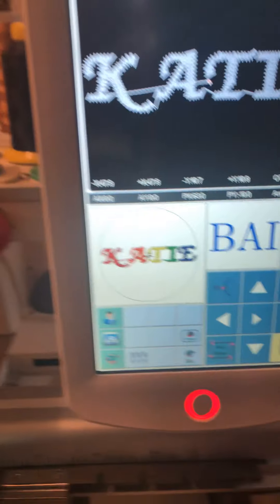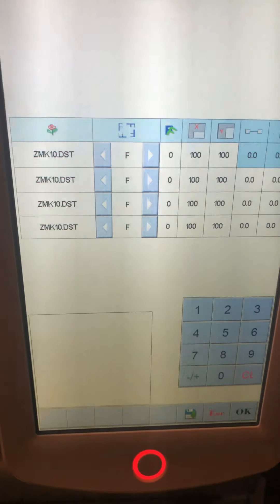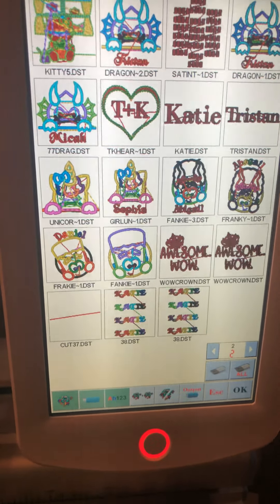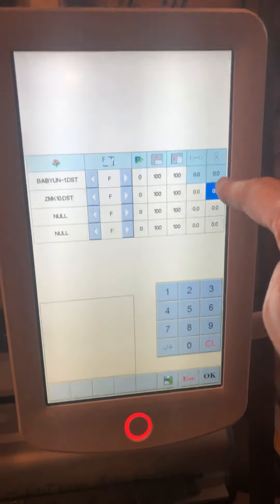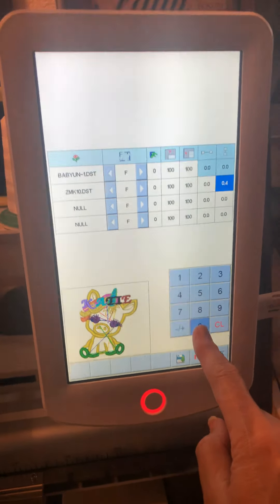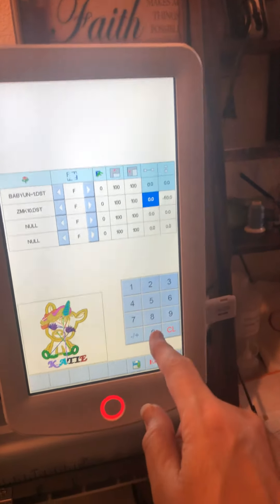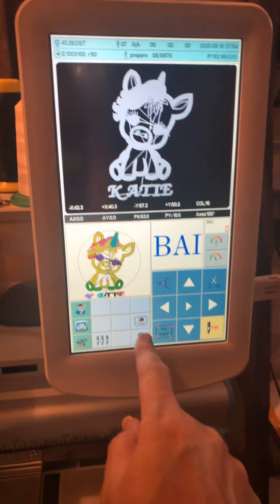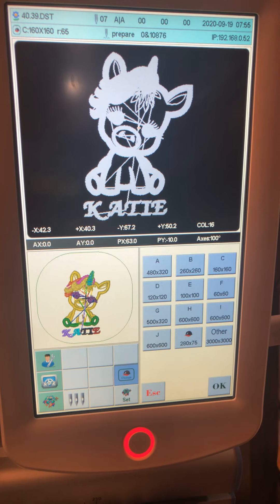BAI Embroidery machine, Doing 4 design together in one hoop.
Learn how to place 4 design into one design.